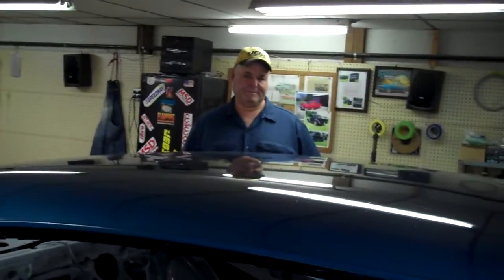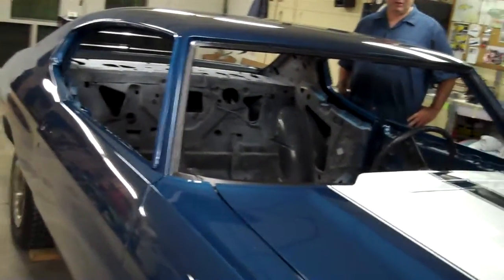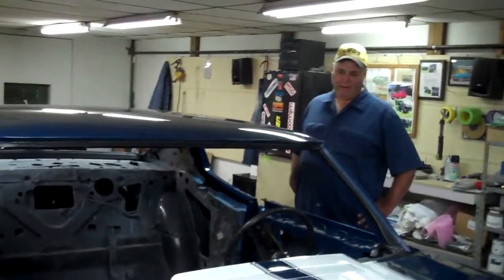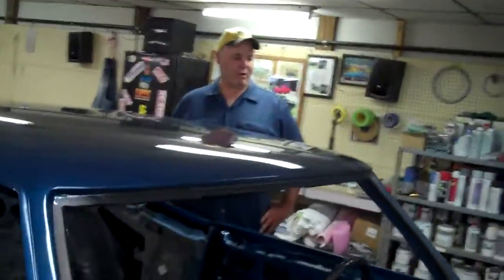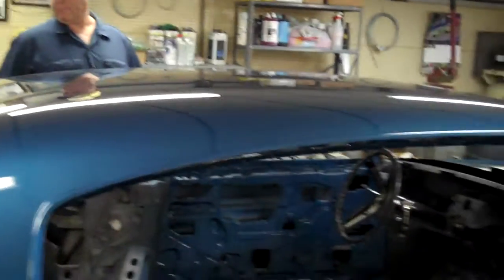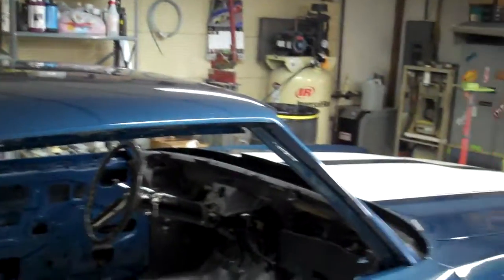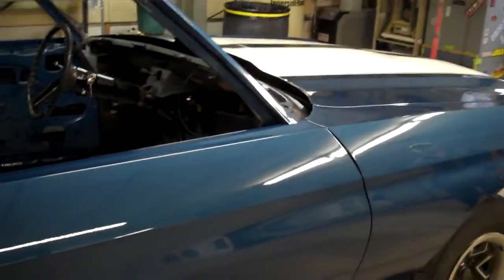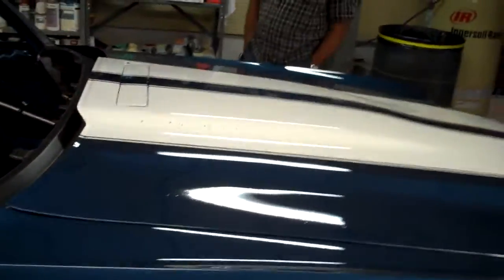1970 Chevelle SS Barn Find Restoration (COPO)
Listen as Jim Brown (Project Manager) and Mike Pruitt (Body/Paint) discuss the progress of this ultra rare 1970 Chevelle SS.  This is the specially ordered 1970 Show Car that General Motors took the Auto Show.  Build Sheet documentation shows the expedited order for this L78 from the Kansas City Plant.